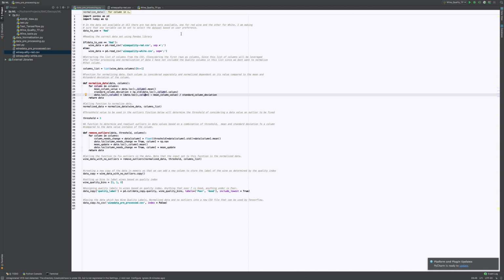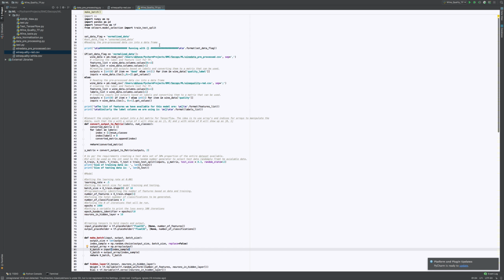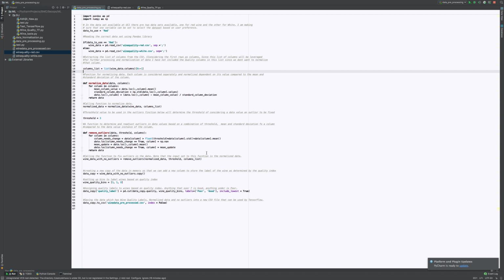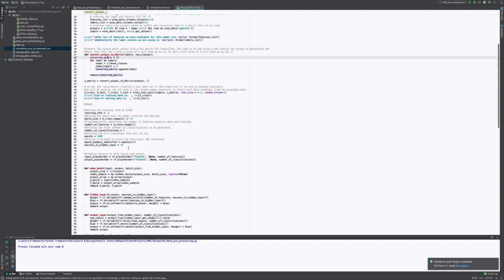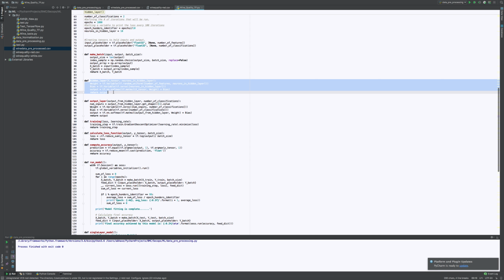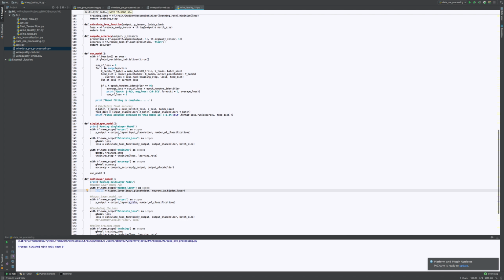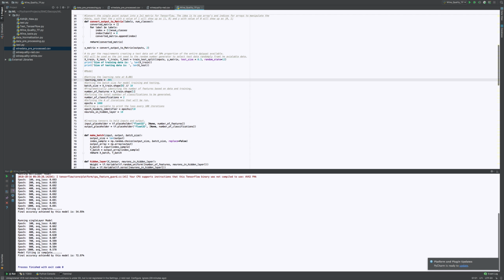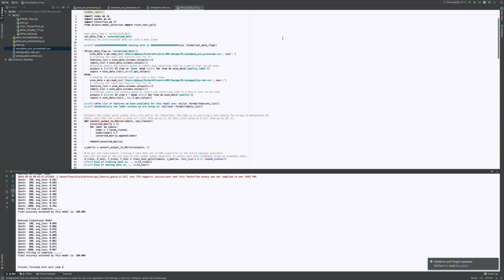ML Wine Quality